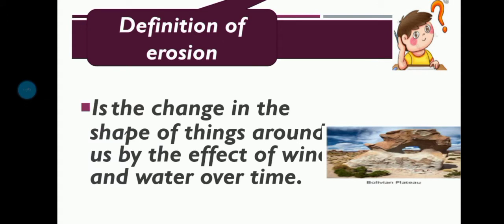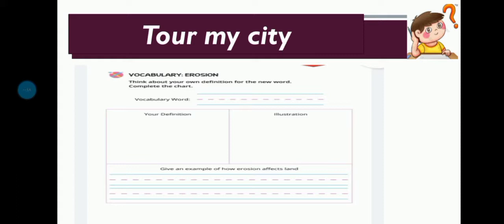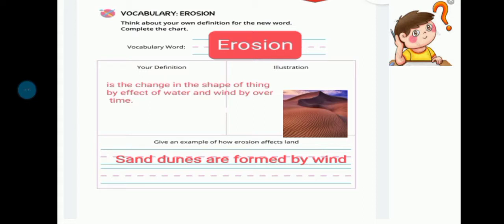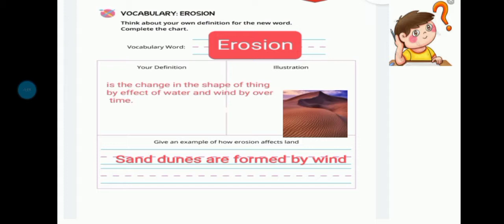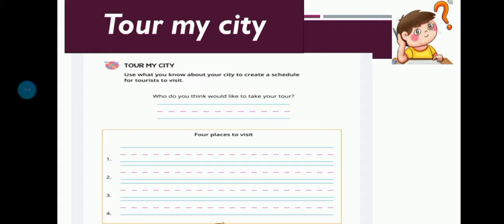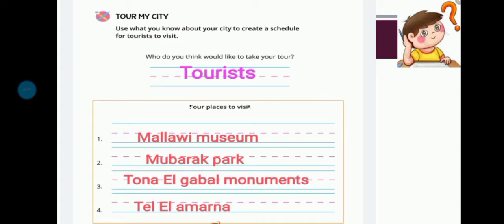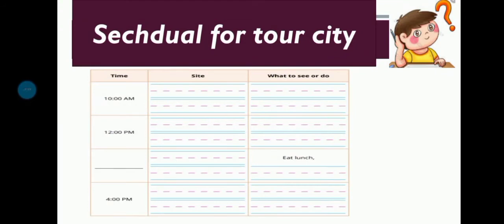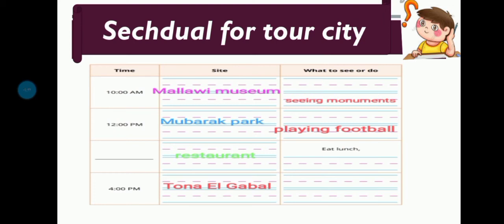Discover lesson for grade 2 Theme 3/ Chapter 1/ Lesson 6 by Mrs Dina Sameer.